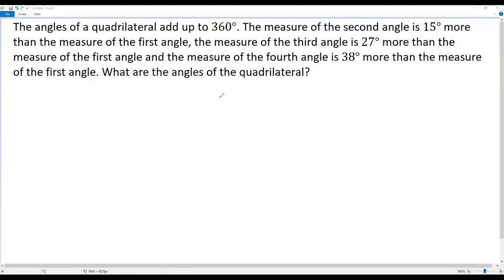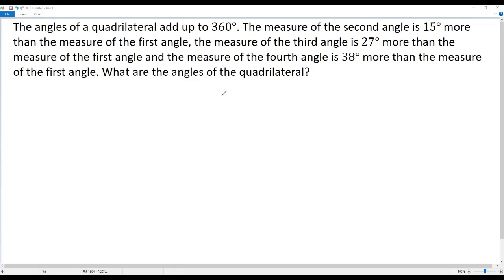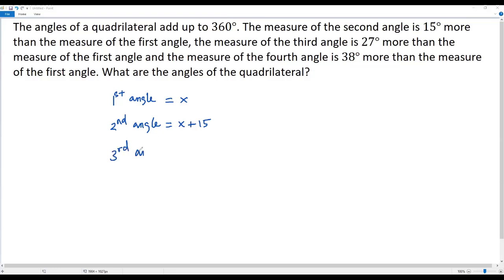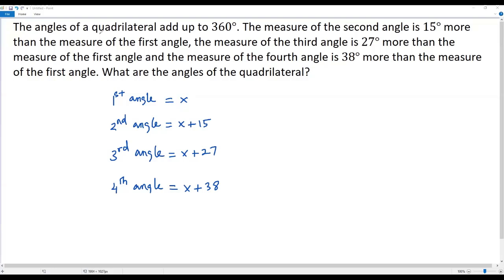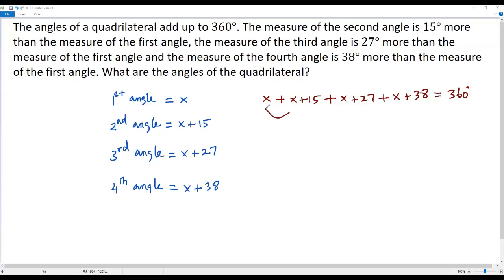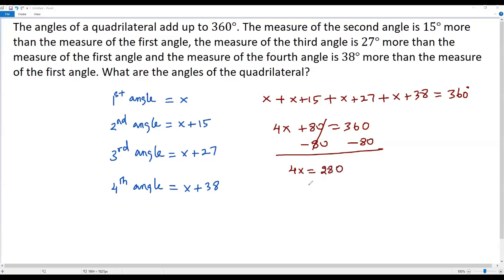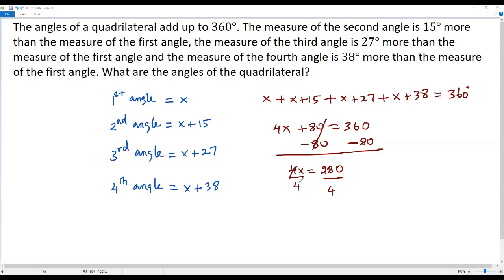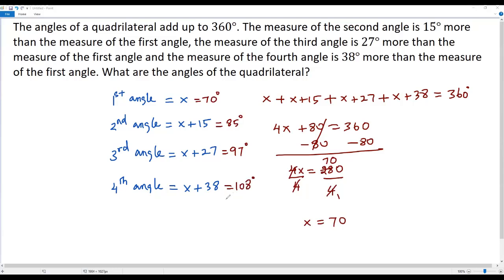Algebra Word Problem Involving Geometry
The angles of a quadrilateral add up to 360°. The measure of the second angle is 15° more than the measure of the first angle, the measure of the third angle is 27° more than the measure of the first angle and the measure of the fourth angle is 38° more than the measure of the first angle. What are the angles of the quadrilateral?